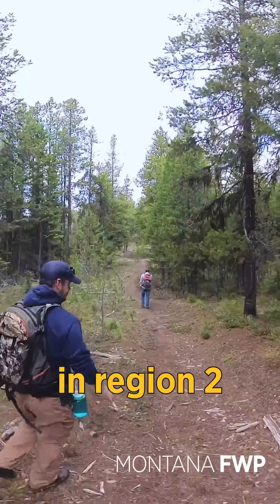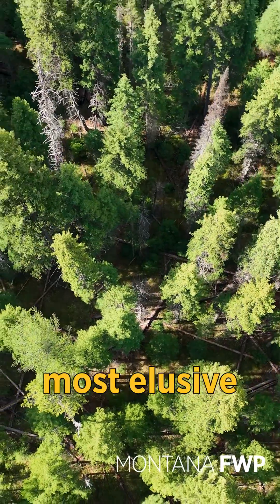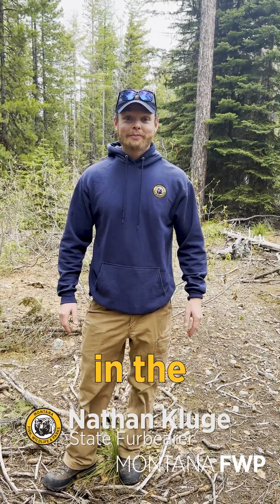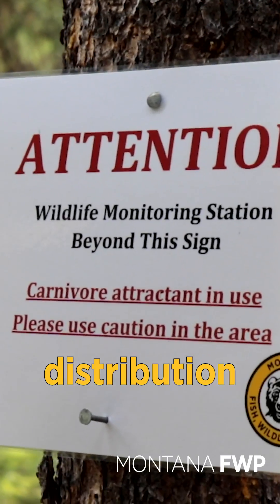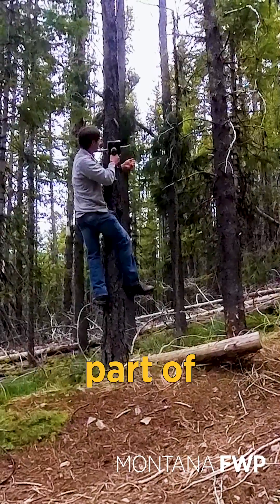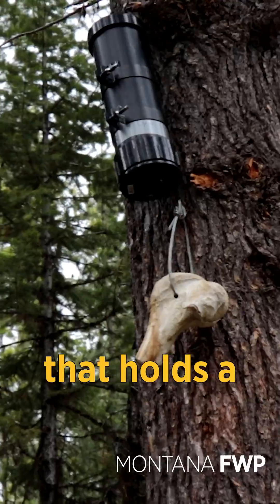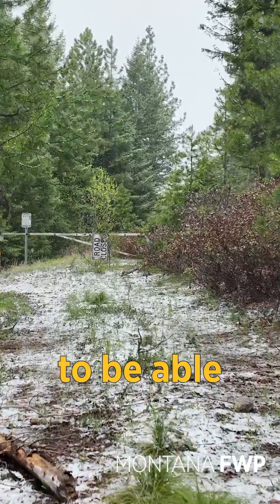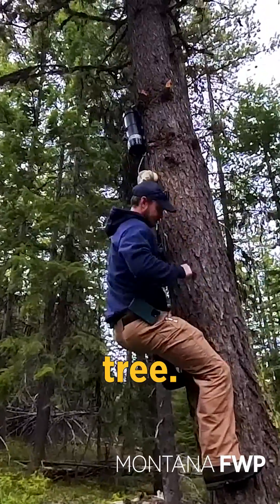Research on lynx occupancy in Montana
Consider yourself extremely lucky if you've encountered this animal in the wild. Montana FWP is making great efforts to capture lynx images for along-term study on lynx occupancy in Montana.